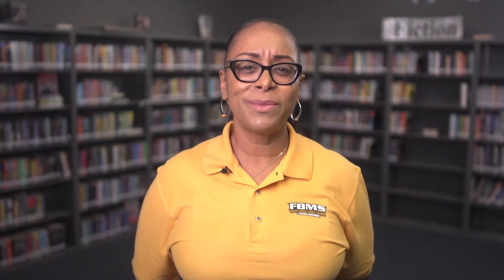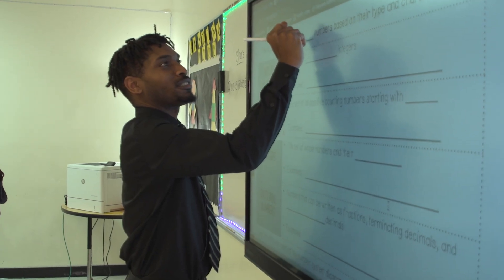HISD Source - NES Principals Testimonials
HISD has finalized the principal selections for all 28 NES schools for the 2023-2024 school year.

The majority of selected principals are existing ones who will remain on their campuses, while some will be led by internal HISD candidates and others by education leaders joining HISD next year.

Let's hear it for our HISD NES school principals! 👏🏽🤩